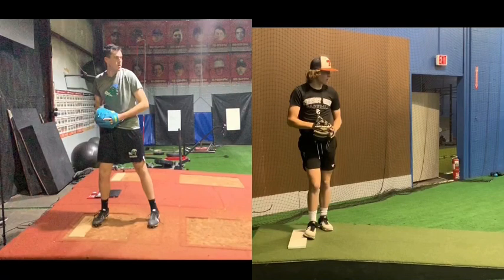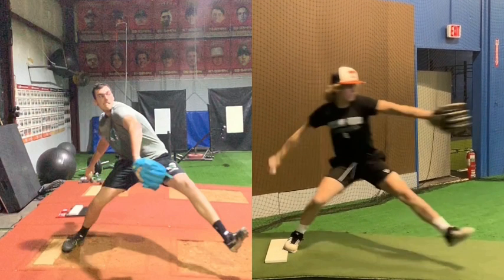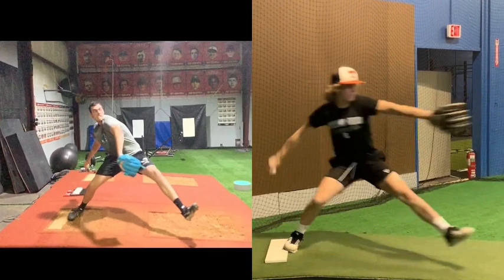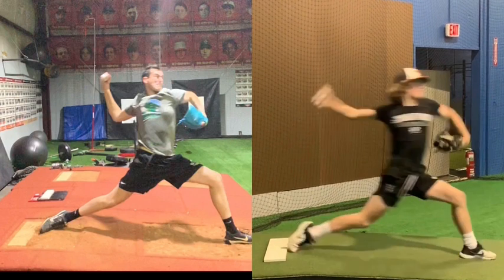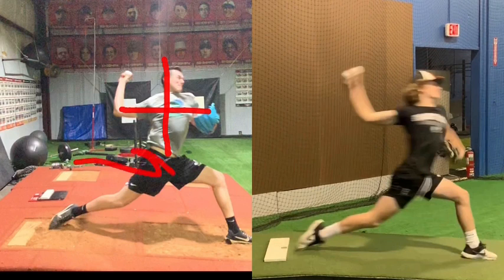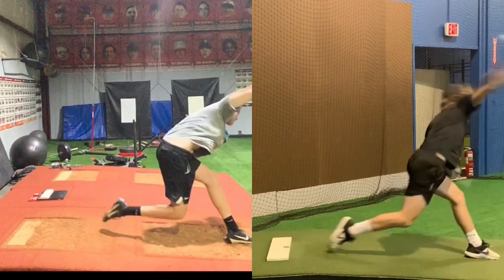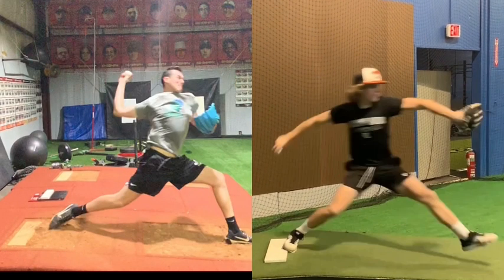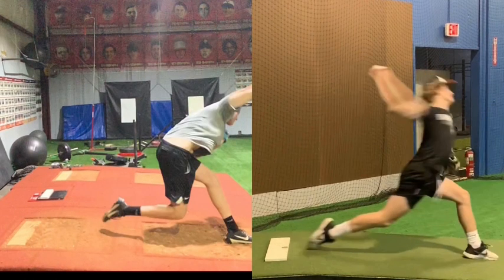How to Optimize the Kinetic Chain for Pitching Velocity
In this video and analysis I go over how to optimize hip to shoulder Separation to Increase pitching Velocity and reduce the stress to your throwing arm.